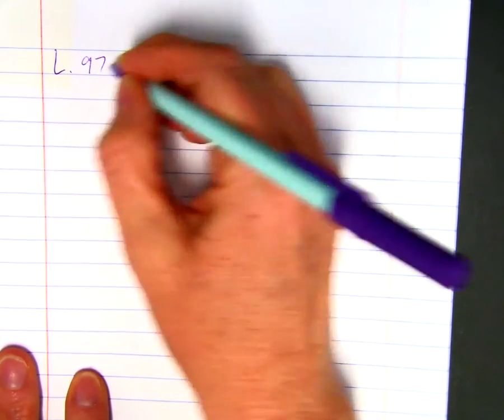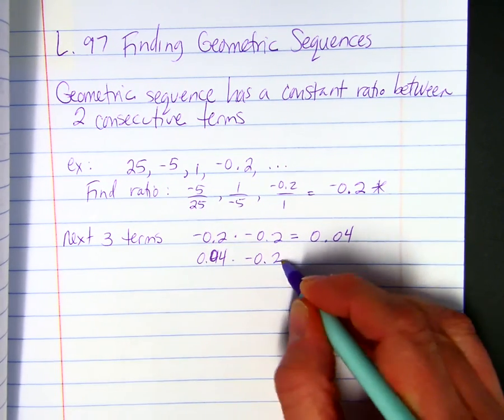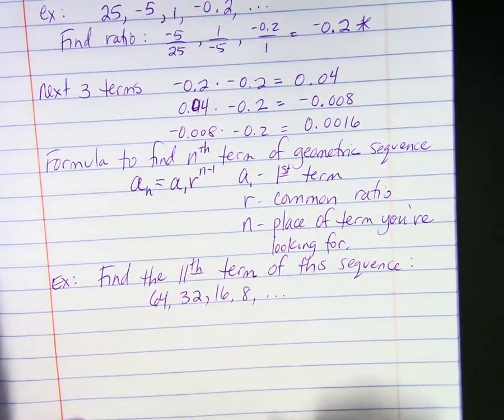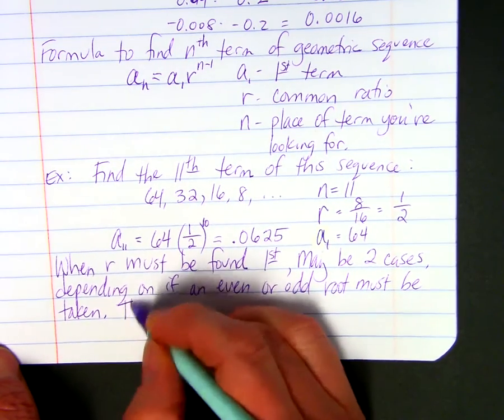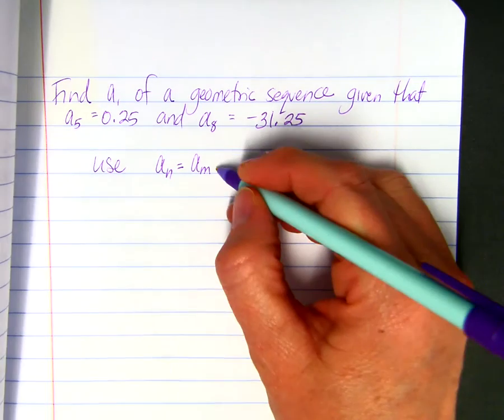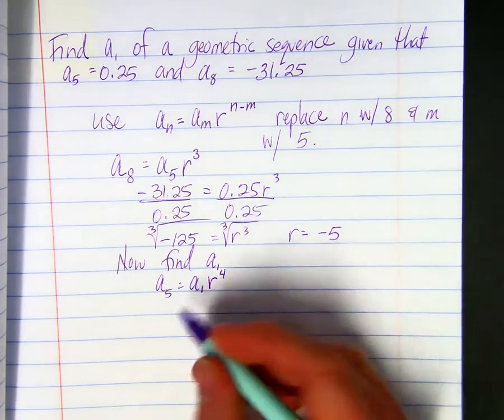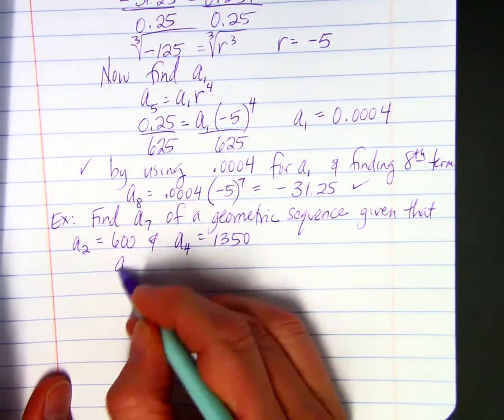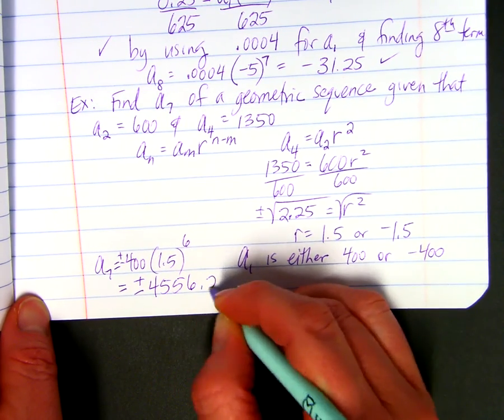Finding Geometric Sequences